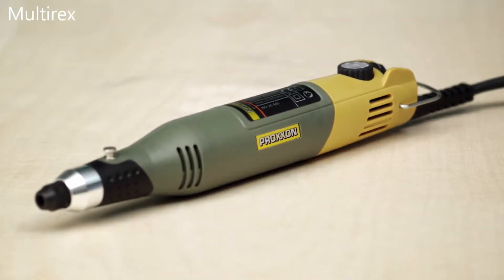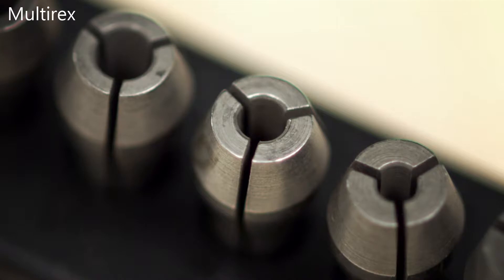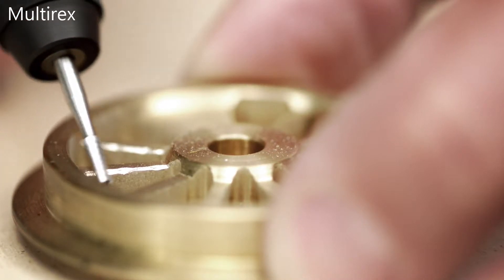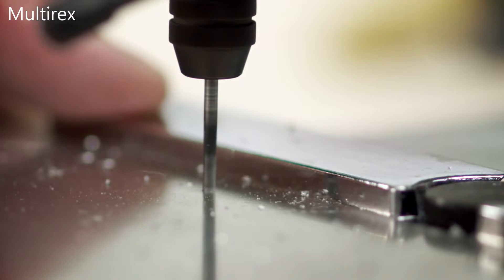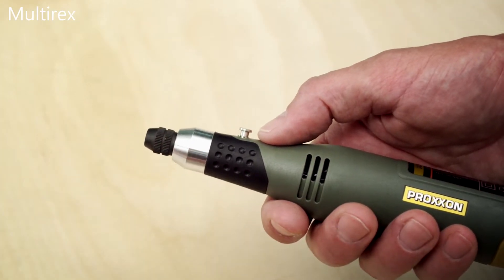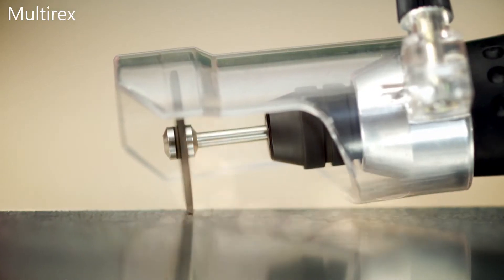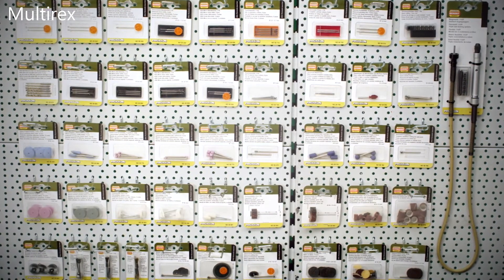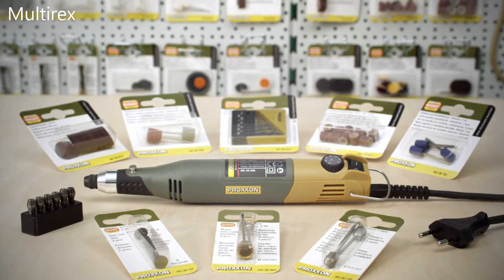LA NOUVELLE MICROMOT 230/E. PROXXON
Pour le perçage, fraisage, meulage, polissage, brossage, decoupage et la gravure.
Le boîtier extrêmement mince (renforcé de fibre de verre POLYAMIDE) avec des composants mous dans la zone de prise en main permet de manipuler l'appareil avec deux doigts (stylo-adhérence).
Moteur spécial DC équilibré.
Silencieux et extrêmement durable.
La vitesse maximale de 22.000/min peut être réduite en continu par onde électronique sur 6.000/min.
À peu près au même couple dans la plage de régime inférieure.
C'est particulièrement important pour le micro-perçage, le brossage et le polissage.
Axe en acier rectifié monté sur roulement à billes.
Pinces de serrage MICROMOT en acier de haute qualité permettant un serrage concentrique même des plus petites queues d'outil.
Il n'y a pas de vibration ni de battement d'outils.
Changement d'outil par simple pression sur le bouton entraînant le blocage de l'axe.
Adaptation au collet de 20 mm permet l'utilisation avec les supports de forage et supports horizontaux MICROMOT.
Complèt avec pinces de serrage (1 par unité de 1 - 1,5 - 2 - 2,4 - 3 et 3,2 mm).

Données techniques:

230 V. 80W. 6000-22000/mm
Poids 270g.
Isolation de protection classe 2.